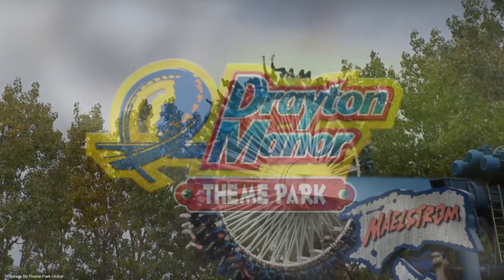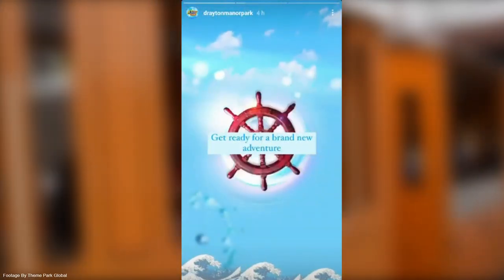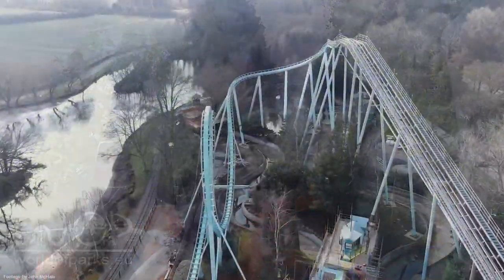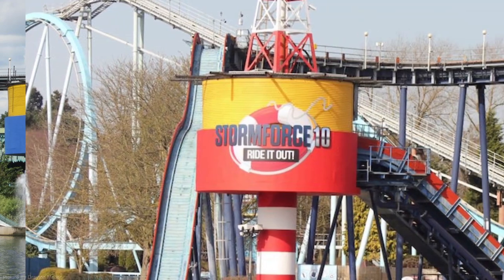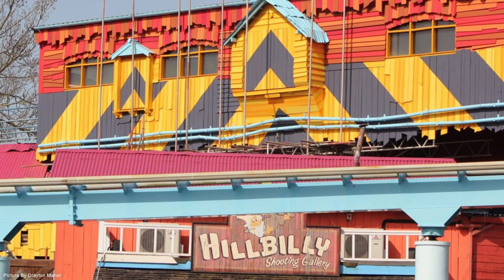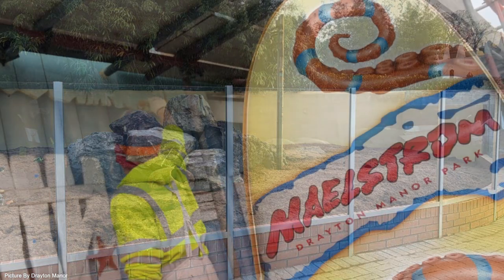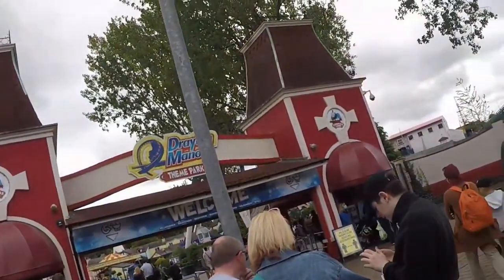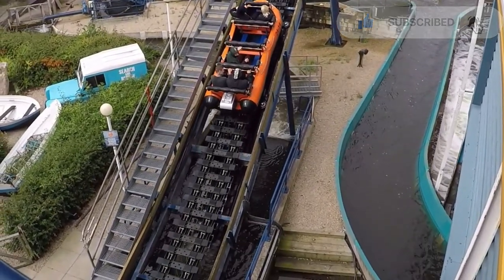EXCLUSIVE DRAYTON MANOR 2021 PRE-SEASON RIDE UPDATES | SPLASH CANYON RETURNS?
Drayton Manor Park have officially released some very exciting images of what they have been doing during the closed season. I tell you what Drayton Manors Maintenance team have sure had their work cut out! With various ride upgrades/revamps Drayton Manor Park is sure going to look great this season.

Alongside that a very exciting teaser was posted on Drayton Manors Instagram story hinting at maybe a new ride or the return of Splash Canyon!

However since the recording of this video, the teaser video that Drayton Manor released can only be found without the text. Luckily I screen recorded Drayton Manor's Instagram story before it was taken down.

What is Drayton Manor? Drayton Manor Theme Park is a theme park, zoo and accommodation in the grounds of the former Drayton Manor, in Drayton Bassett, Staffordshire, England, UK. It covers 180 acres, of which about 113 acres are in use, and hosts about 1.5 million people each year.

Some of Drayton Manors Rides:

Shockwave: Originally called the ‘7up Shockwave’, Shockwave is Europe’s first intamin stand-up roller coaster and is still only one of two in Europe. This exhilarating, white-knuckle ride opened in 1994, and is the only stand-up roller coaster with a zero-gravity roll. Shockwave was voted ‘Best stand up roller coaster in the world,’ and we’re sure you’ll agree once you’ve ridden this thrilling ride!

Malestroom: Maelstrom is a stomach-churning, head-turning gyro swing that will have thrillseekers on the edge of their seats. You'll face outwards as you're raised into the sky, gaining massive height with every arc before you plunge towards the ground. But that's not all - you'll also rotate a full 360 degrees as you fly, sending you into the heart of the maelstrom.

Stormforce10: You're out at sea and a huge storm is building on the horizon, threatening to send your boat on a wild, white-knuckle ride like no other. Your mission? To survive Stormforce 10, a heart-stopping, three-drop water ride with a twist that will thrill any adrenalin

Thanks to the following channels for the footage used in this video Theme Park Global, John McHale, Ride Review and World Of Parks TV.

Pictures Used in this video belong to Drayton Manor, Caters News Agency and Bones 84 (Flickr).